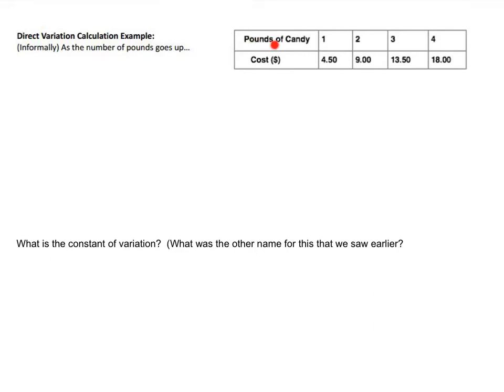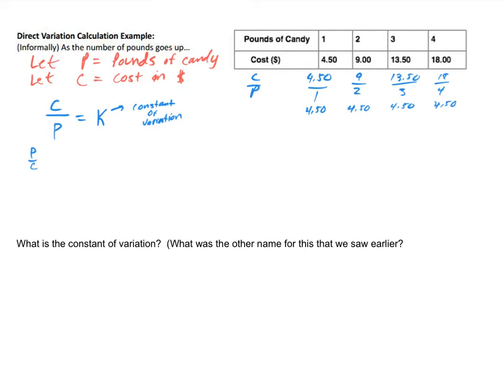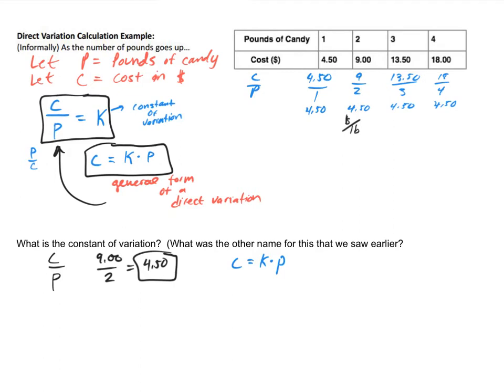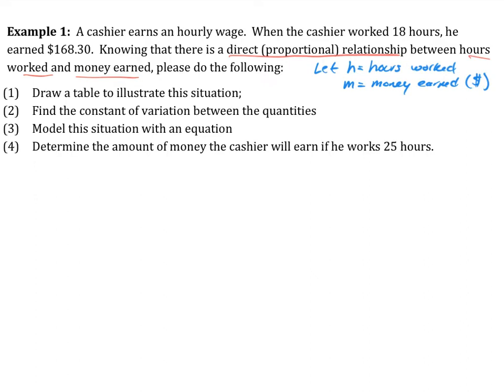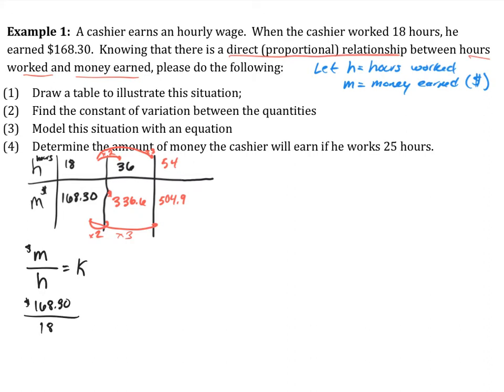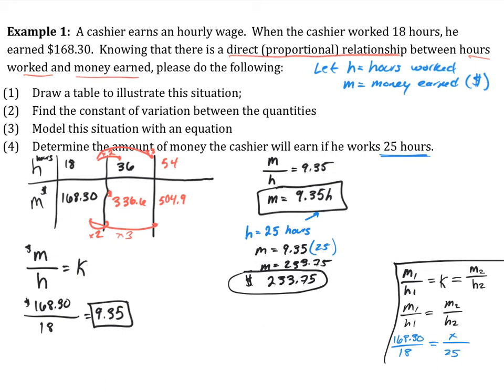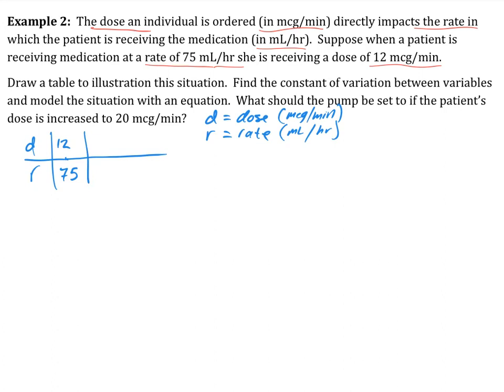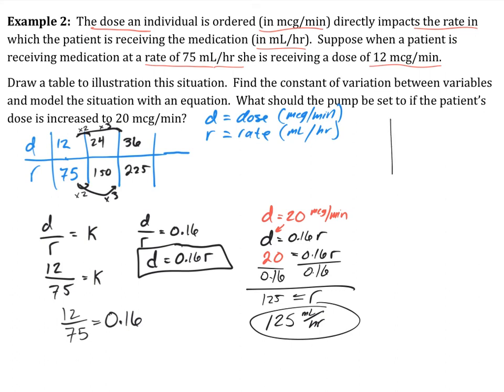Direct Variation Between Variables (A detailed look with 2 Examples)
***Please ignore the snores from the sleeping dog!!